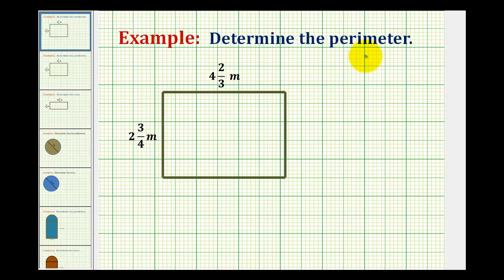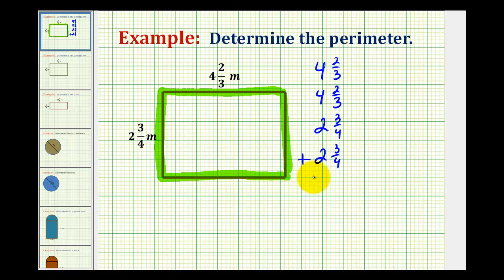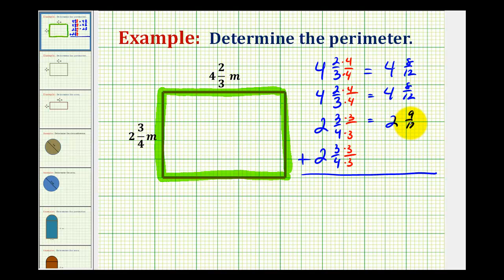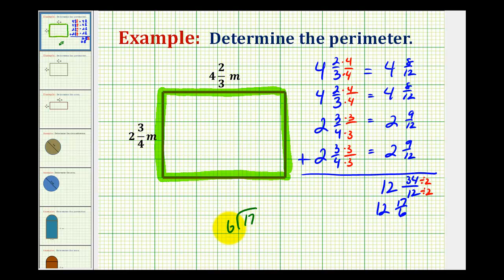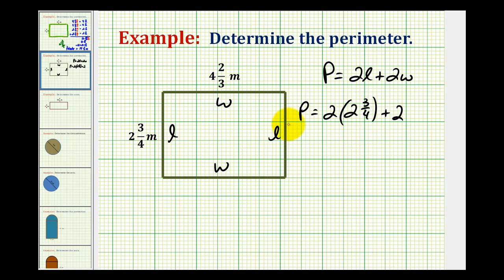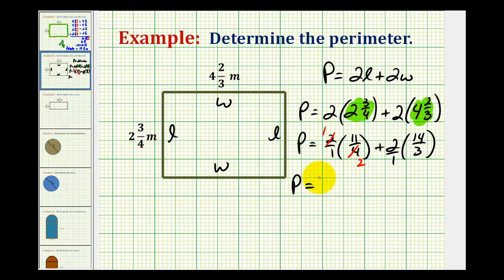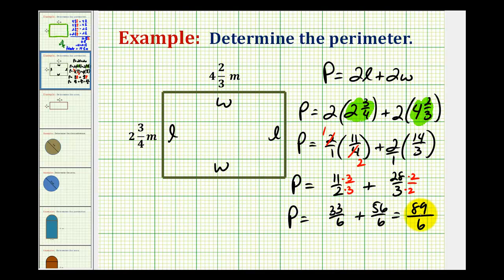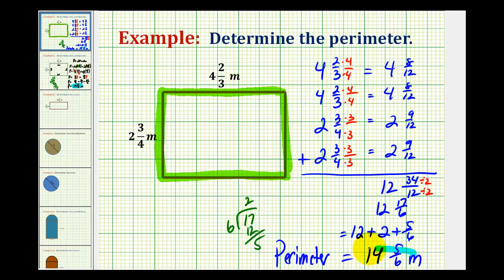Example: Determine the Perimeter of a Rectangle using Mixed Numbers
This video provides an example of determining the perimeter or a rectangle by adding the lengths of the sides and by the perimeter formula for a rectangle.